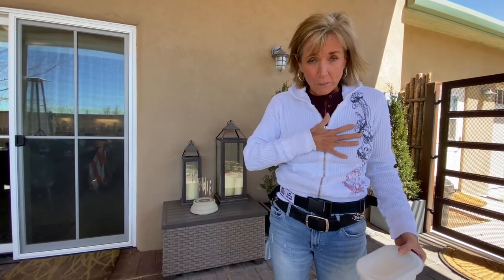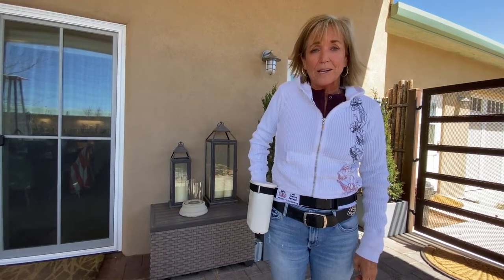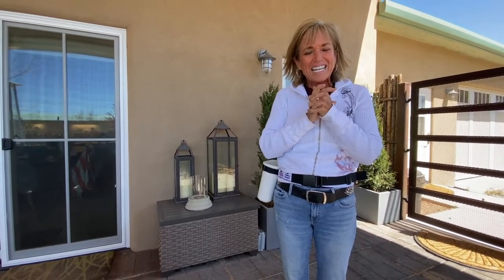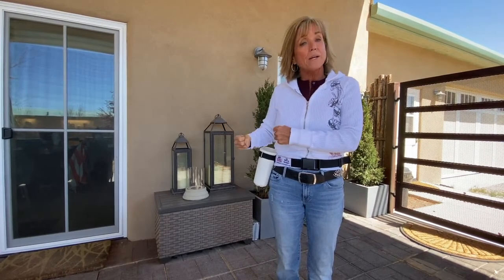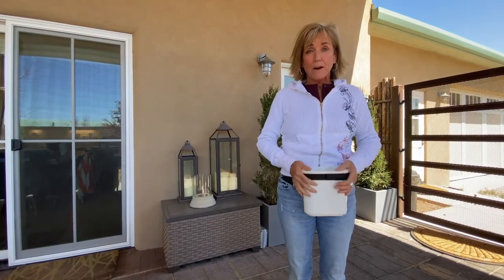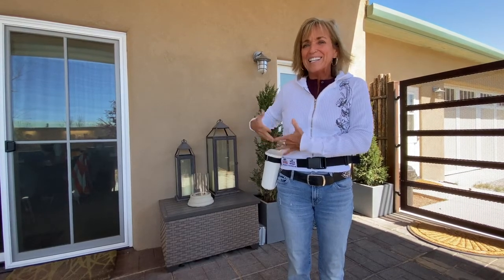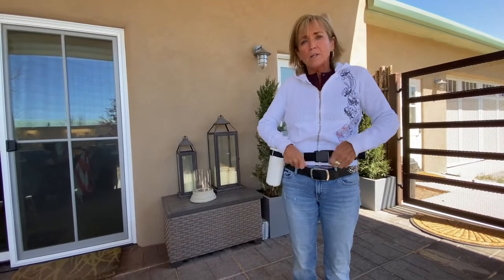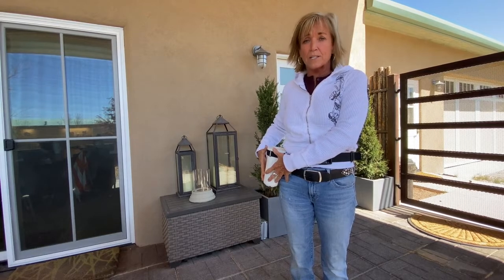Clicker Training for Horses - Choosing the Right Container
Practicing positive reinforcement means having food at the ready & easily accessible. So what food containers work for clicker training your horse🐴 ?

Watch Shawna ☝🏼 as she explains containers you can use while training and the details to think about.

Clicker training with horses - the Priority to Positive® path. At Via Nova, our goal is to introduce Positive Reinforcement (R+) training methods into the traditional horse world in a way that they will be understood, accepted and adopted. As a practical means to move forward, we've developed an approach called Priority to Positive® (PtP).